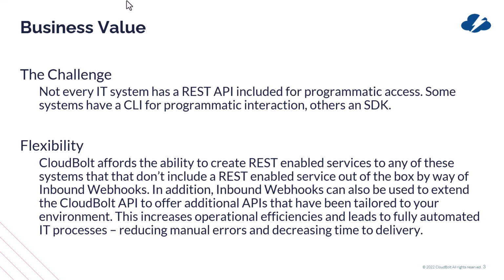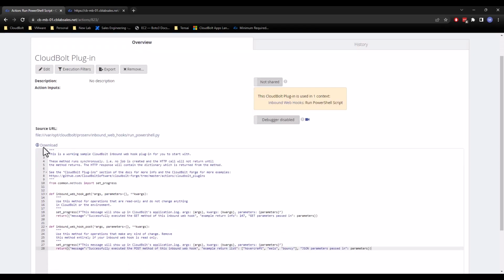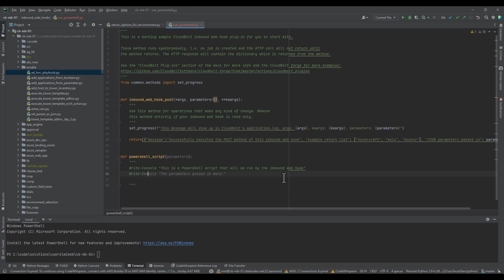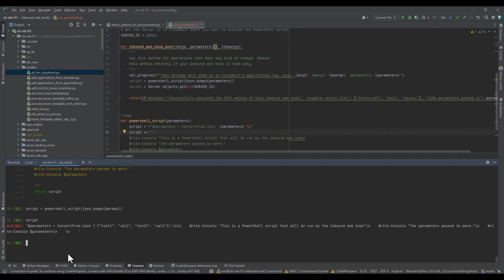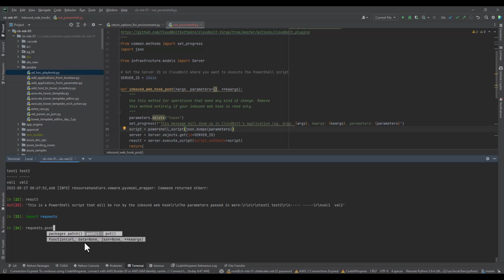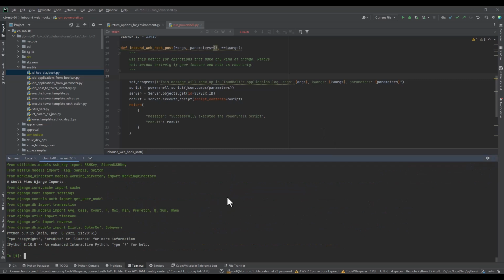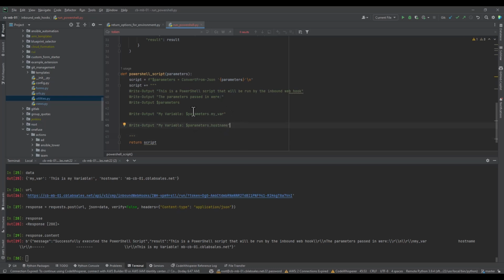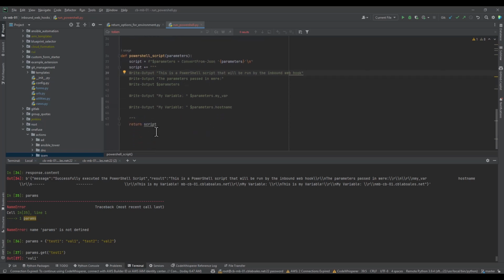How Do I Create an Inbound Webhook in CloudBolt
CloudBolt affords the ability to create REST enabled services to any of these systems that that don’t include a REST enabled service out of the box by way of Inbound Webhooks. In addition, Inbound Webhooks can also be used to extend the CloudBolt API to offer additional APIs that have been tailored to your environment. This increases operational efficiencies and leads to fully automated IT processes – reducing manual errors and decreasing time to delivery.